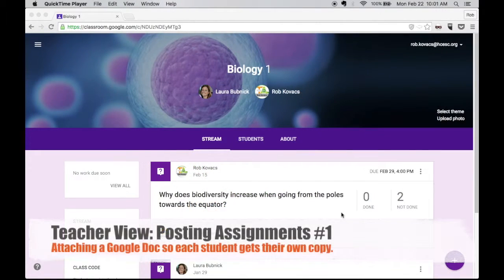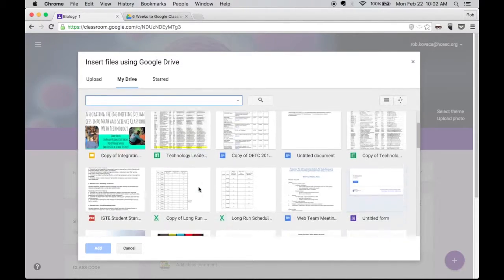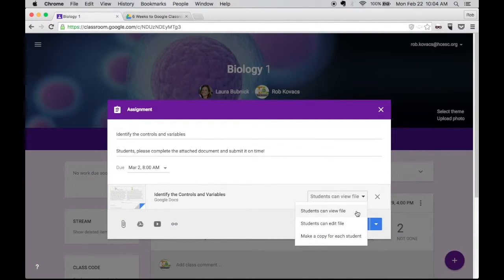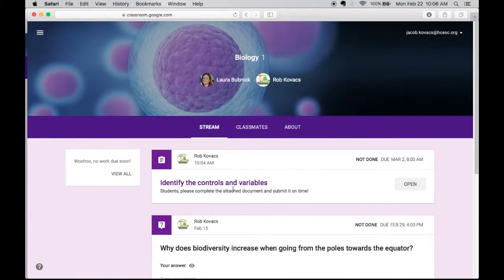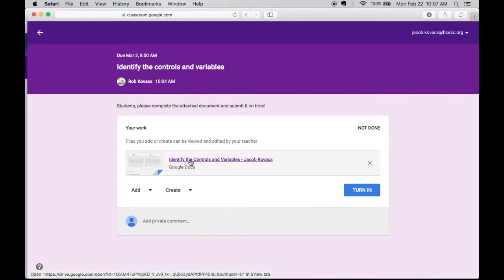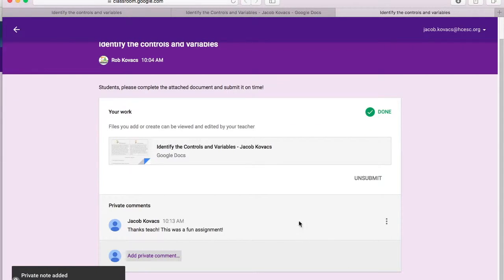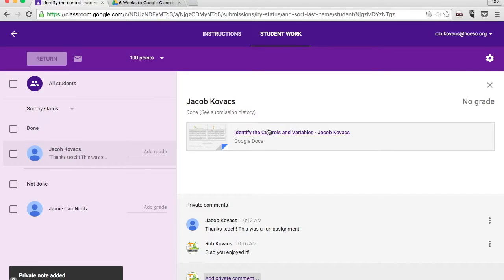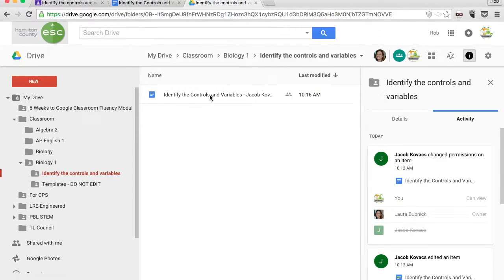Google Classroom Week 3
Video 3 of a 6 part series on Google Classroom.